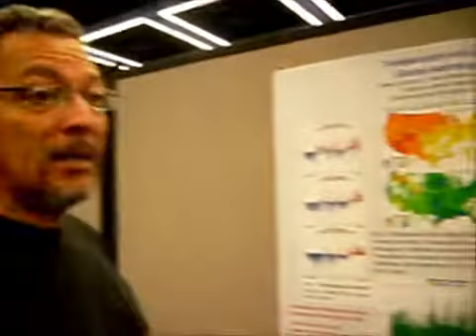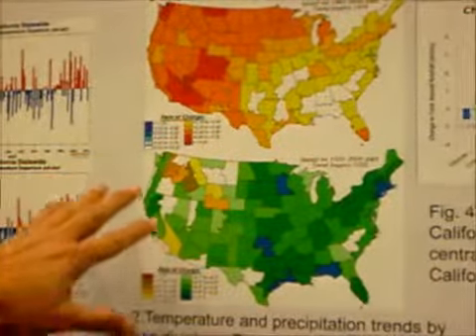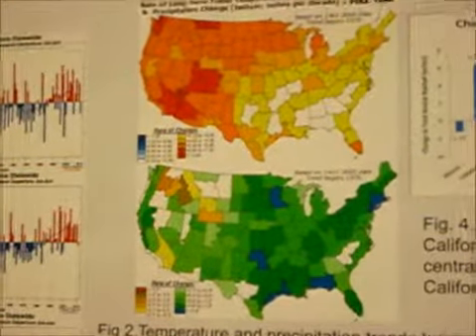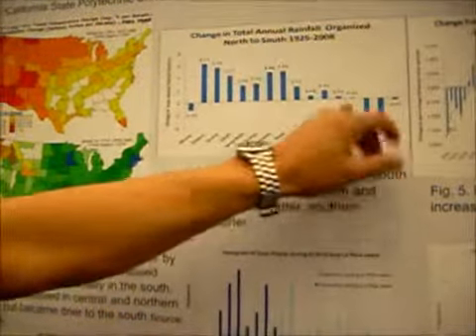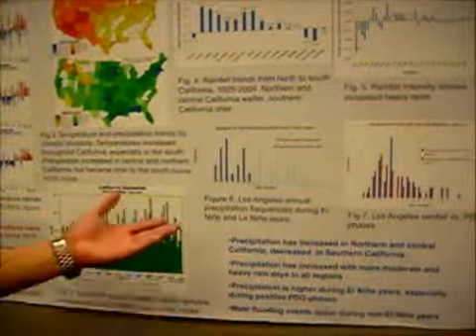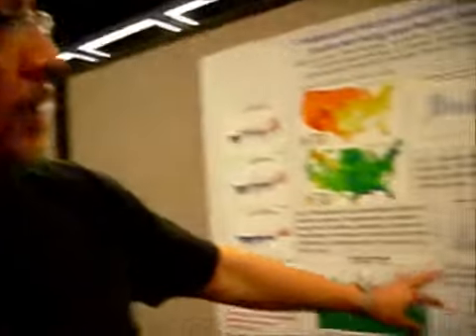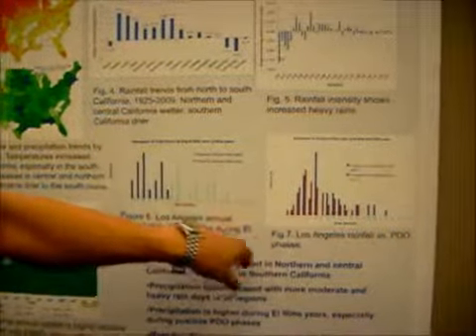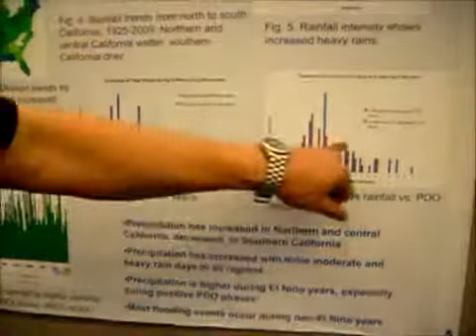Precipitation Patterns in California